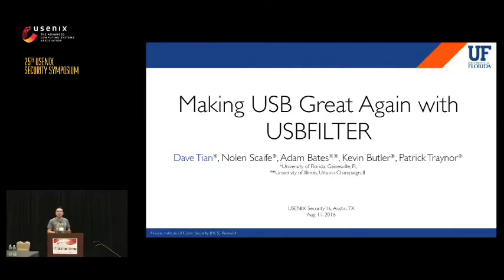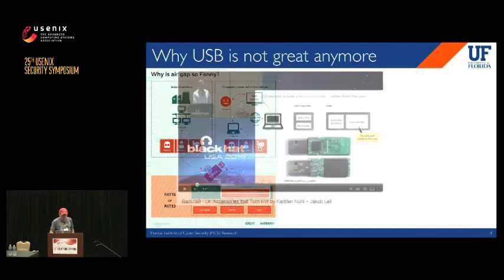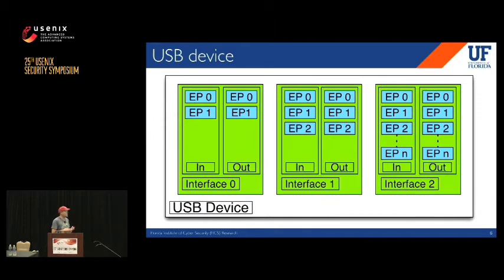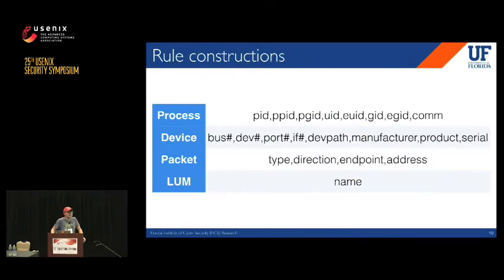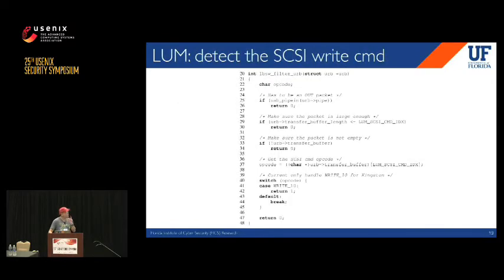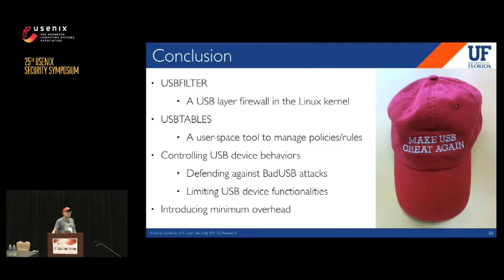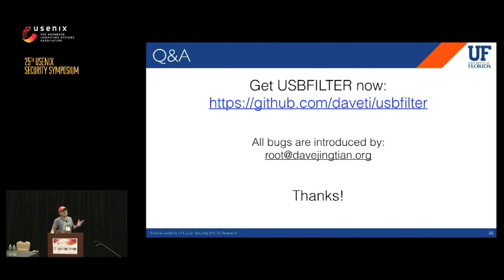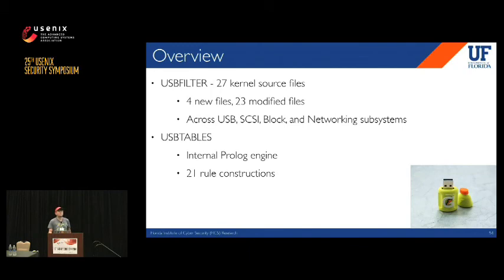USENIX Security '16 - Making USB Great Again with USBFILTER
Making USB Great Again with USBFILTER

Dave (Jing) Tian and Nolen Scaife, University of Florida; Adam Bates, University of Illinois at Urbana–Champaign; Kevin R. B. Butler and Patrick Traynor, University of Florida

USB provides ubiquitous plug-and-play connectivity for a wide range of devices. However, the complex nature of USB obscures the true functionality of devices from the user, and operating systems blindly trust any physically-attached device. This has led to a number of attacks, ranging from hidden keyboards to network adapters, that rely on the user being unable to identify all of the functions attached to the host. In this paper, we present USBFILTER, which provides the first packet-level access control for USB and can prevent unauthorized interfaces from successfully connecting to the host operating system. USBFILTER can trace individual USB packets back to their respective processes and block unauthorized access to any device. By instrumenting the host’s USB stack between the device drivers and the USB controller, our system is able to filter packets at a granularity that previous works cannot — at the lowest possible level in the operating system. USBFILTER is not only able to block or permit specific device interfaces; it can also restrict interfaces to a particular application (e.g., only Skype can access my webcam). Furthermore, our experimental analysis shows that USBFILTER introduces a negligible (3-10μs) increase in latency while providing mediation of all USB packets on the host. Our system provides a level of granularity and extensibility that reduces the uncertainty of USB connectivity and ensures unauthorized devices are unable to communicate with the host.